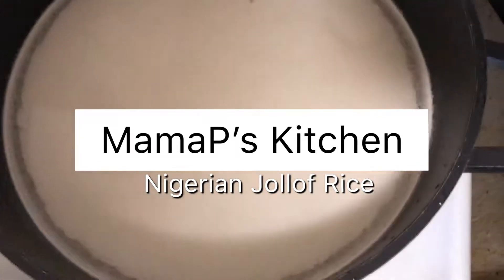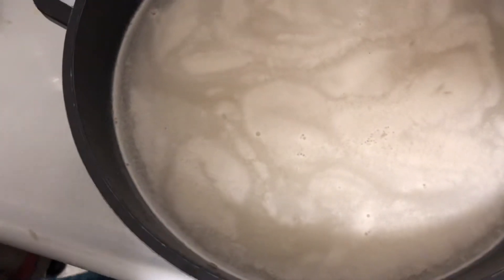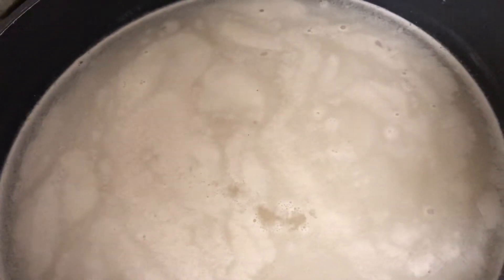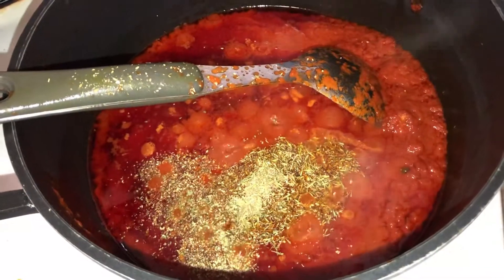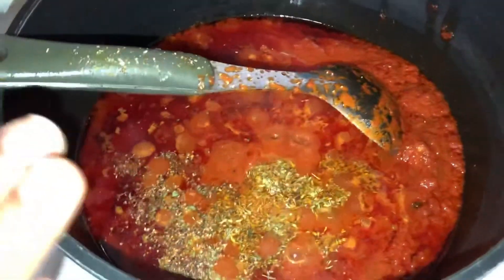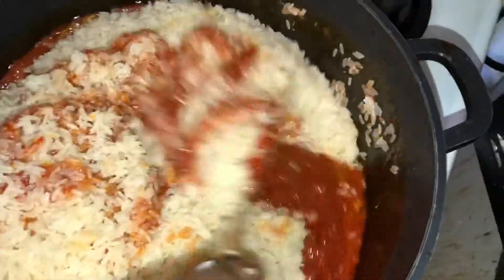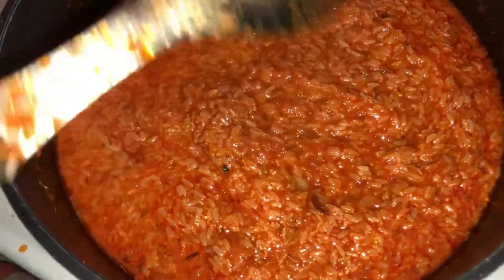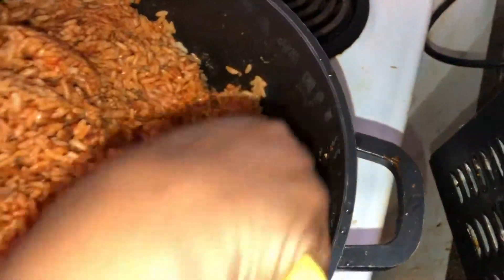How to make Nigerian style Jollof Rice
Leave your questions below and positive comments also.